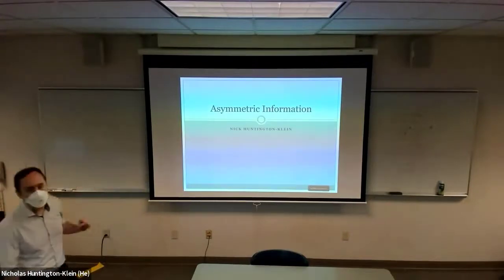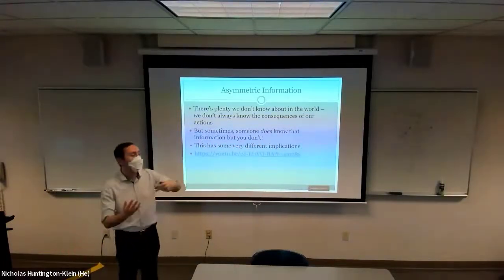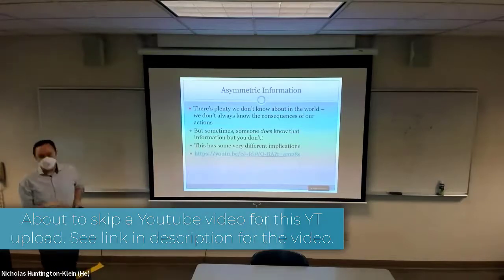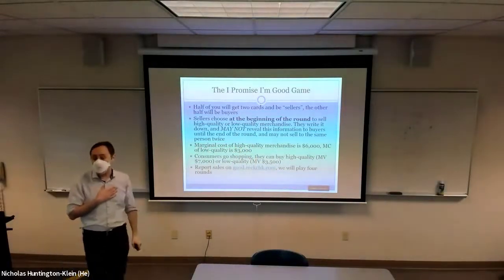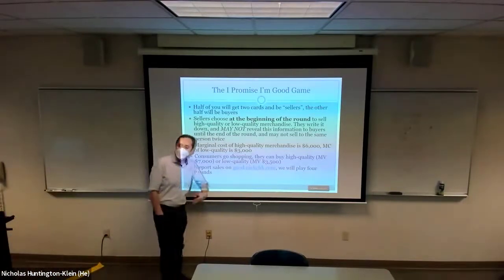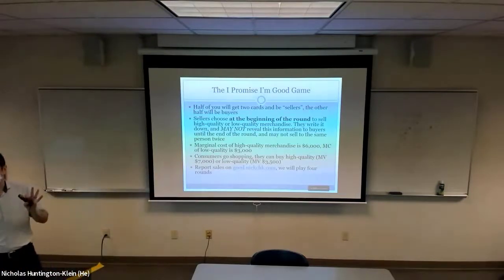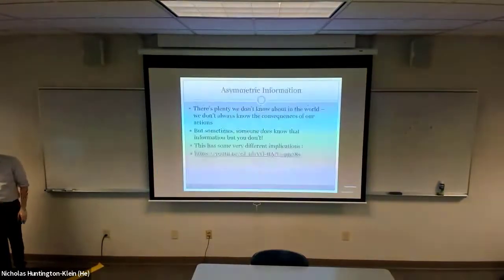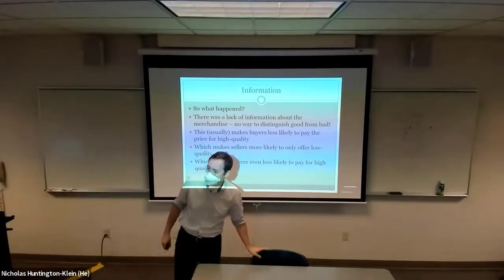Asymmetric Information (Principles of Microeconomics Week 8 Part 1a)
This video discusses what might happen if one person knows something the other doesn't. We also play a game where this is the case, and see what happens.

There's also a video we watch, but I'm cutting it out for YouTube copyright reasons.

Reading list for Week 8:

Step-by-Step Chapter 8

CORE 6.10 and 12.6